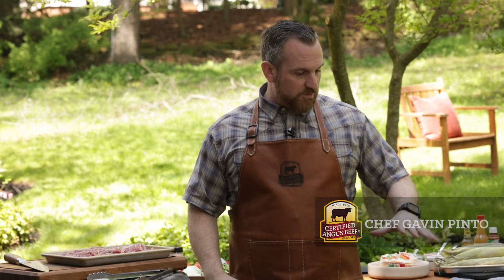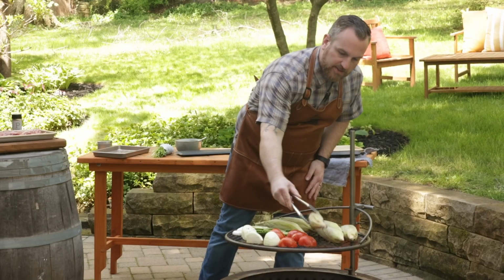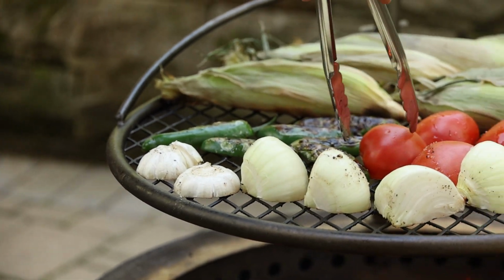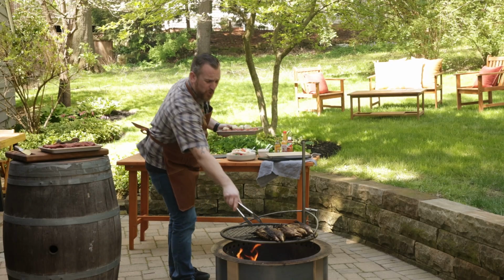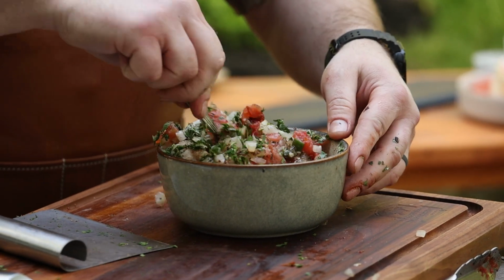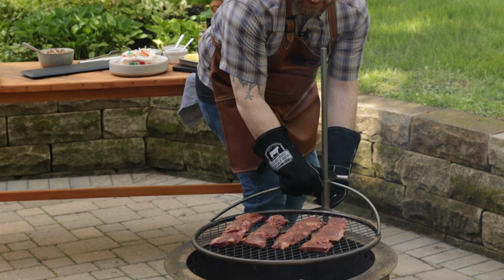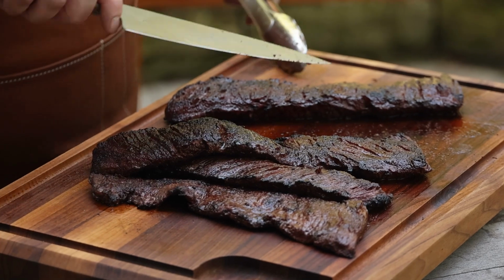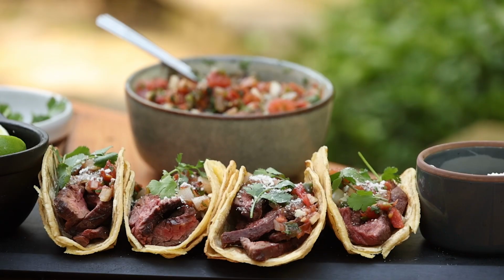Tex-Mex Skirt Steak Tacos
You’ll want to season everything you can get your hands on with this zesty Tex Mex Rub! A nice alternative to classic steakhouse seasoning, Chef Gavin’s recipe uses ancho chili powder to add extra smokiness to grilled steaks.

Watch as Chef Gavin uses this simple seasoning blend to create flavor-packed steak tacos using CertifiedAngusBeef skirt steak.

From steak tacos to south of the border burgers, this Tex Mex Rub makes itself right at home with all of your grilling needs.

INGREDIENTS:
1 tablespoon ancho chili powder
1 teaspoon cumin
1 teaspoon coarse kosher salt
1/2 teaspoon sugar
1/2 teaspoon garlic powder
1/2 teaspoon onion powder
1/2 teaspoon dried oregano

~~ If it's not CERTIFIED, it's not the best. ~~

Salt & Pepper Cellar (Himalayan Flake Salt + 5 Peppercorn Mélange)